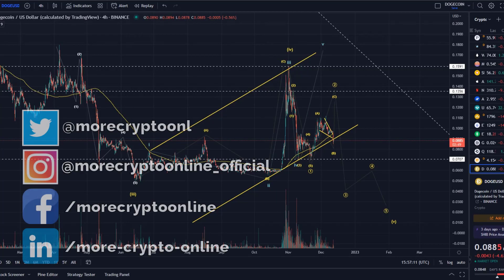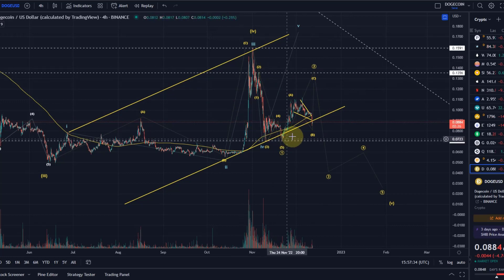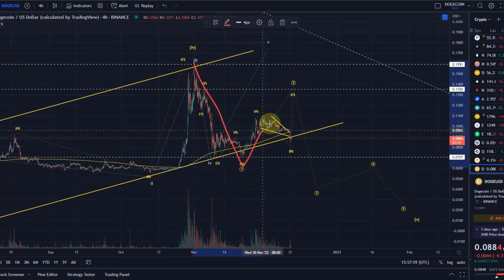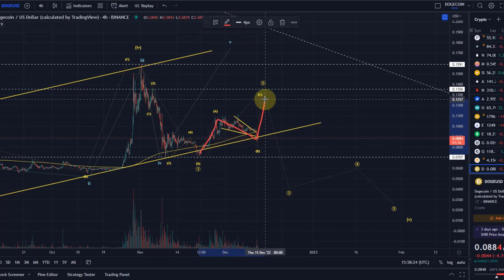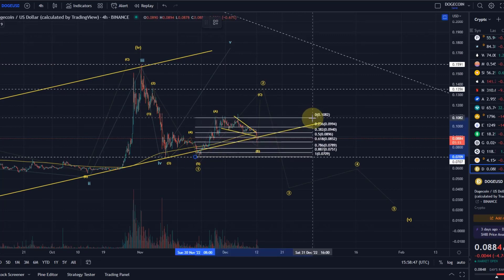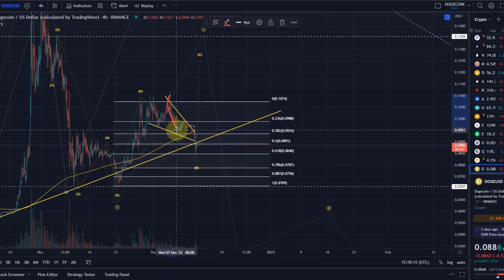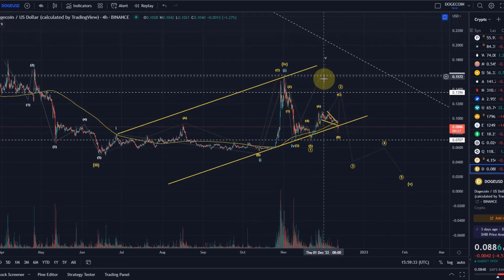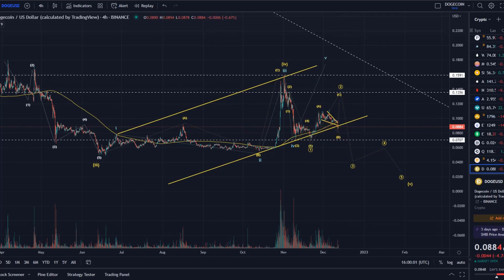Dogecoin Doge Crypto Price News Today - Technical Analysis Now! Dogecoin Elliott Wave Analysis!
Code: WE4091